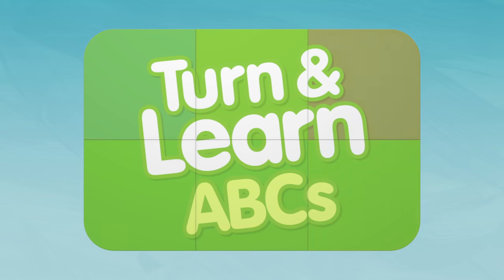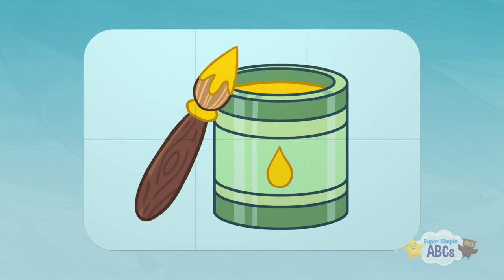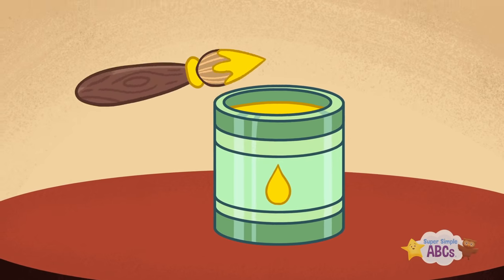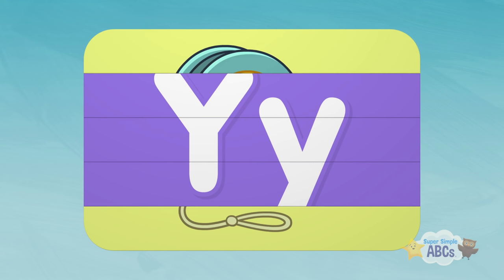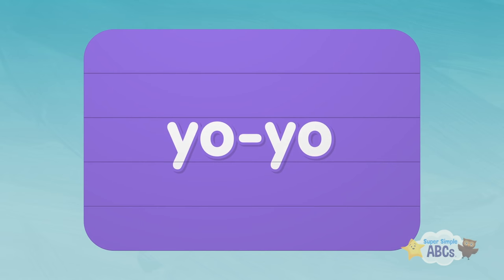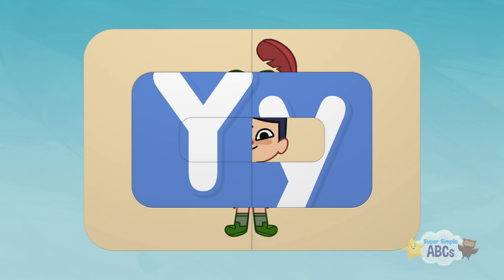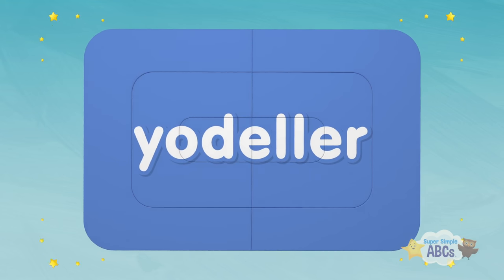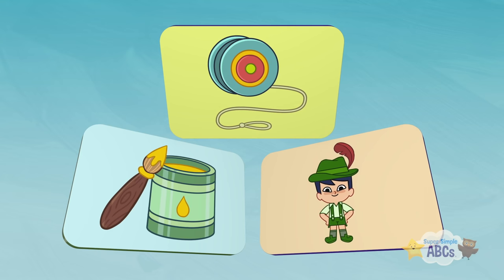Learn the ABCs | Letter Y | Super Simple ABCs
😀 Learn letter Y with an Alphabet surprise from Turn and Learn ABCs.